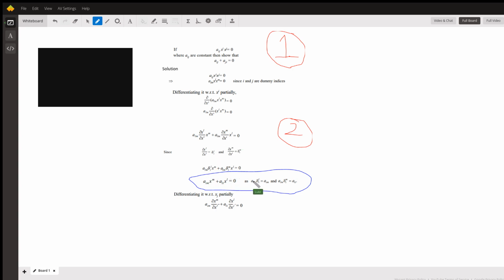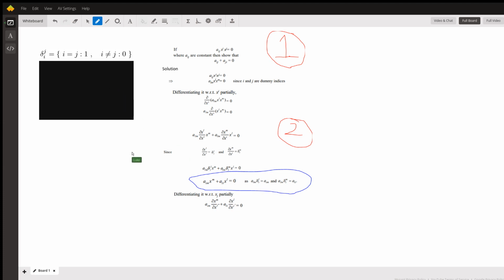Einstein Convention for Summations Explanation using Dirac-delta definition and properties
Question: Einstein Convention for Summations and Related Operations
Could someone please explain how the step marked in blue colour in image number 2(which can be found is derived from its immediate previous step?

Answered By:

Luke J.
BS Mechanical Engineering with Experience Tutoring Relevant Material